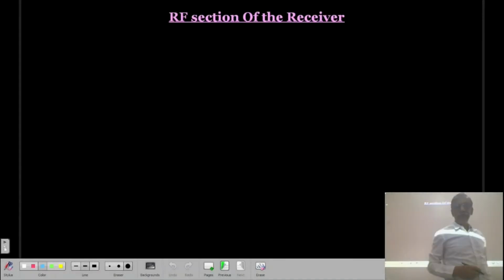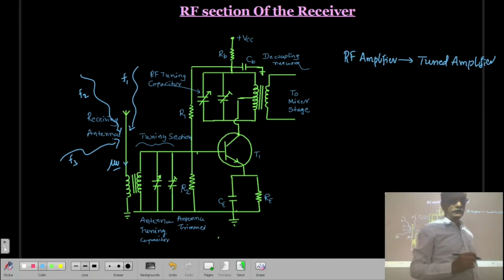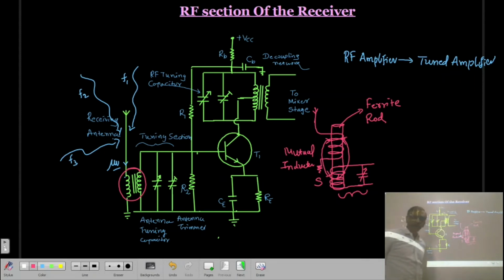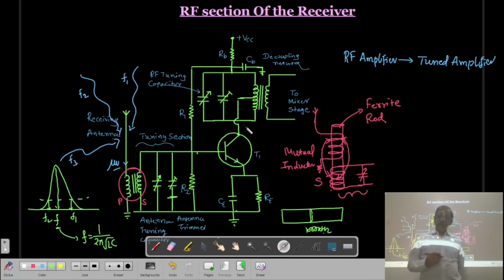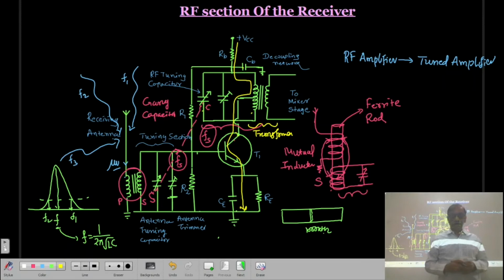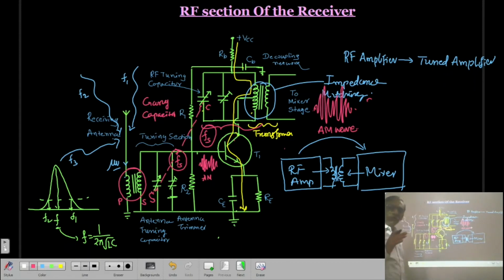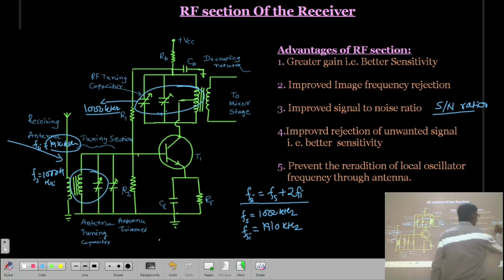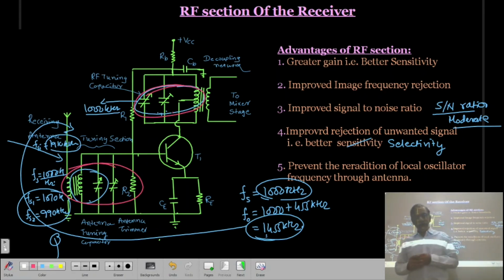RF section of a Receiver_Lect_7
This video lecture on communication is for Bsc(Physics), Bsc(electronics),Electronics and electrical engineering students.